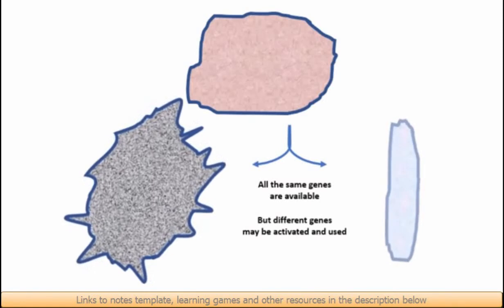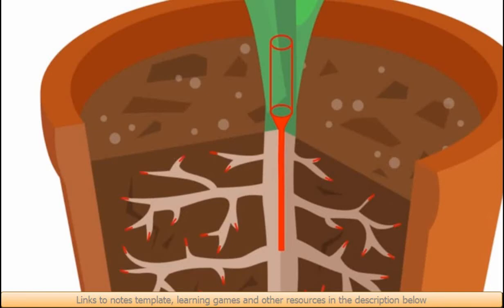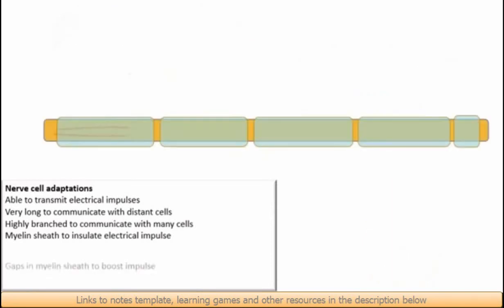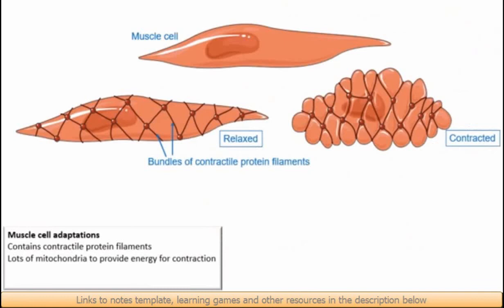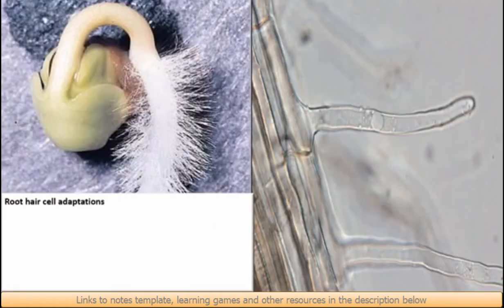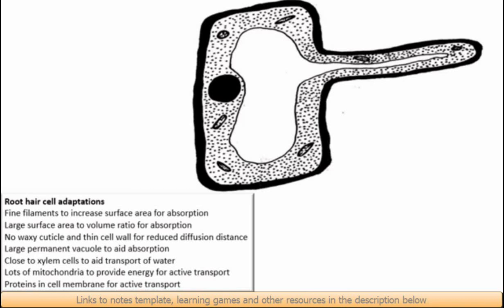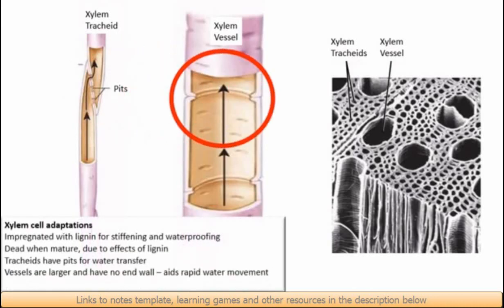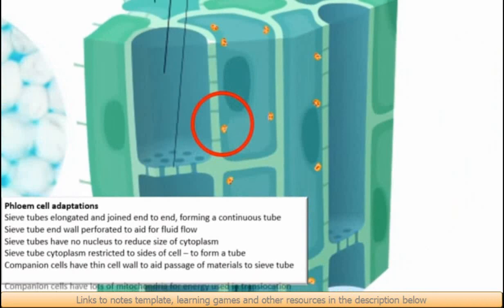4.1.1.(3-4) Cell Specialisation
This video deals with AQA GCSE Biology sections 4.1.1.3 to 4.1.1.4 - Cell Specialisation
Youtube does not support interactive video so this is just a recording of an interactive video being used at Learnfix.com
It's a detailed video with a lot to take in, so I recommend you watch it more than once and make full use of the printable resources available from the link below - especially the detailed notes template
Here's the link to send for the resources mentioned in the video.